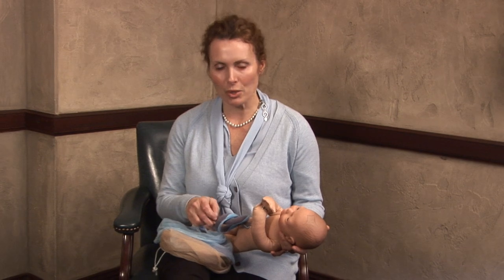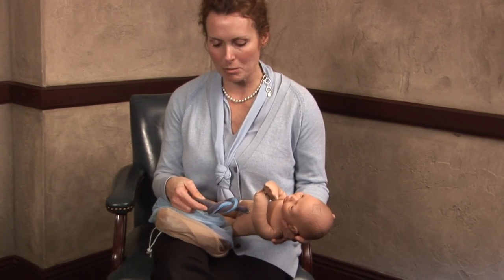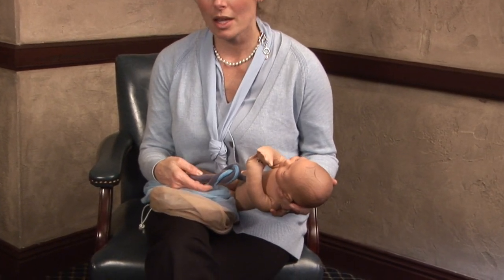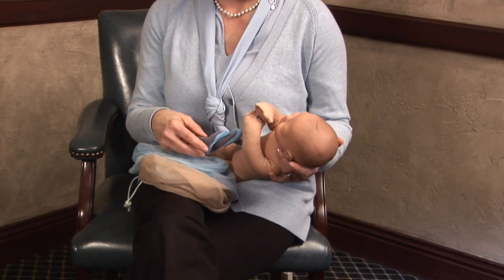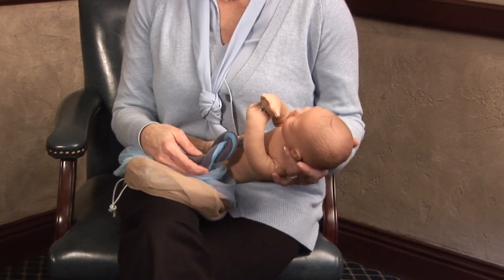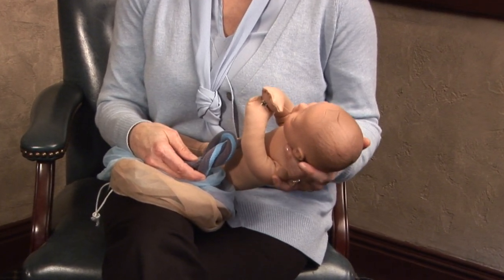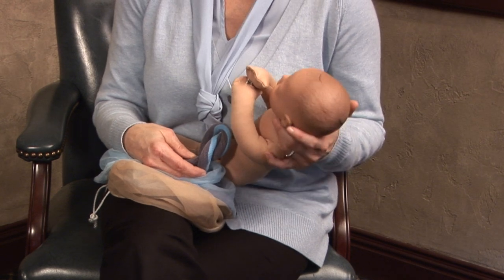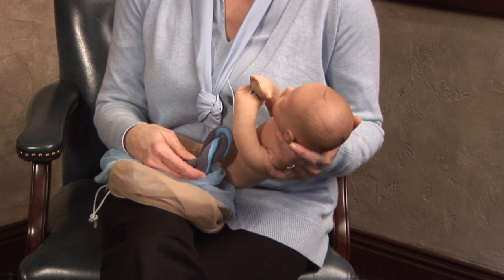Umbilical Cord Knots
Umbilical cord knots can put the baby at risk for hypoxic-ischemic encephalopathy (HIE) and permanent injury. Nurse Andrea Shea explains what you need to know about them in this video.